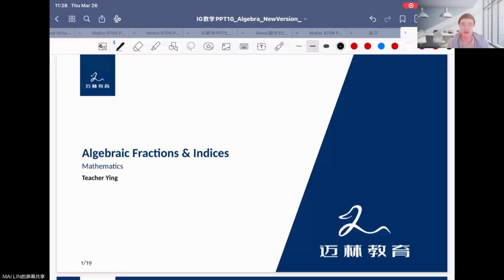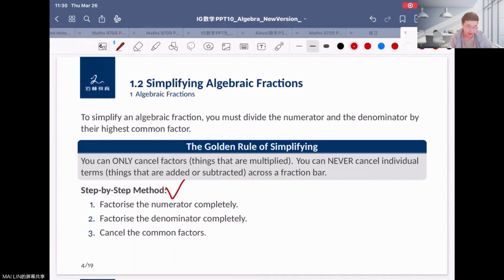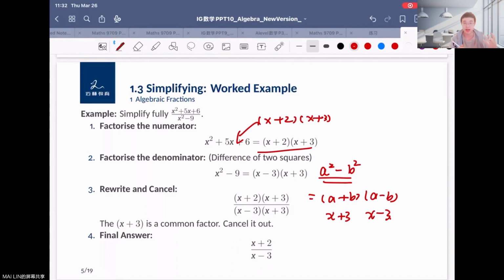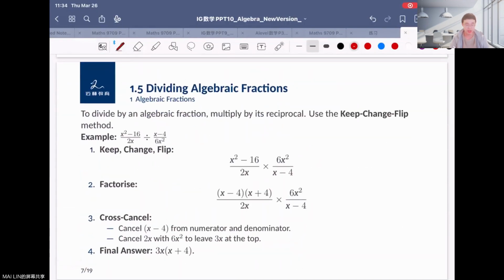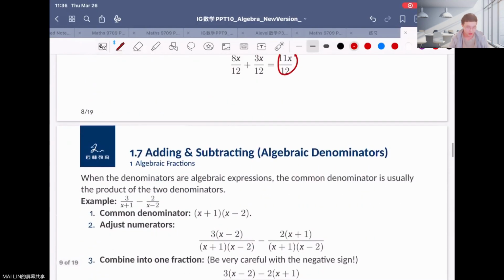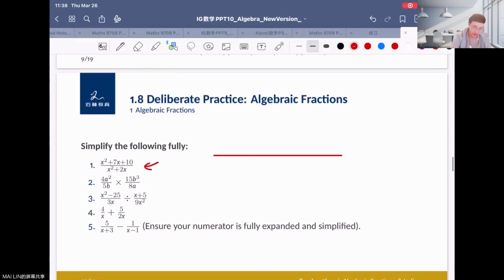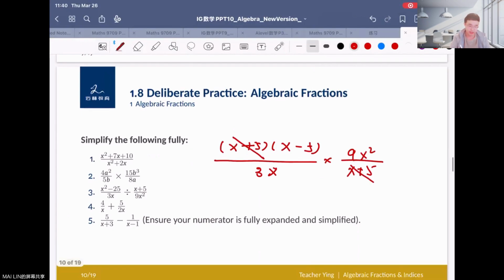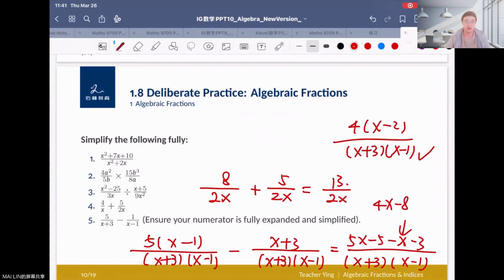IGCSE Maths 0580 | Algebraic Fractions Explained Clearly | From Zero to A★ with Mai Lin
In this lesson, we explore an important and often challenging topic in IGCSE Mathematics 0580 — algebraic fractions.

Algebraic fractions combine two key areas of maths: fractions and algebra.
Many students find this topic difficult because it requires strong skills in factorisation, simplification, and manipulation.

This video breaks everything down step by step, helping you understand how algebraic fractions work and how to handle them confidently in exam-style questions.

📘 What You’ll Learn:

What algebraic fractions are
Simplifying algebraic fractions using factorisation
Cancelling common factors correctly
Multiplying algebraic fractions
Dividing algebraic fractions
Adding and subtracting algebraic fractions
Finding a common denominator with algebraic expressions
Common IGCSE exam traps in algebraic fraction questions
Clear strategies for Paper 1 & Paper 2

💡 Mai Lin’s Tip:
“Factorise first, then simplify.”
Most algebraic fraction problems become easy once you rewrite the expressions correctly.

⚡ Why This Matters:
Algebraic fractions are a key topic in IGCSE Mathematics 0580 and are essential for:

Algebraic manipulation
Solving equations
Higher-level problem solving
Preparing for advanced maths

Mastering this topic will significantly improve your accuracy and confidence in algebra.

📚 Practice & Revision Links:
👉 BBC Bitesize – Algebraic Fractions: